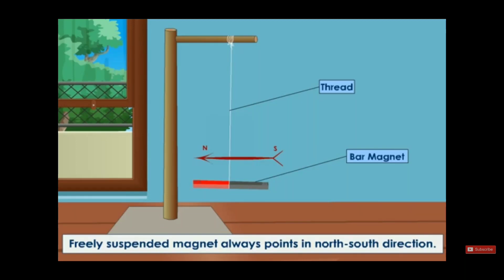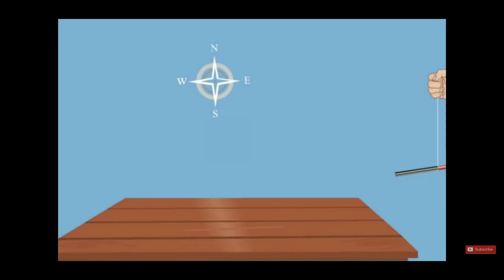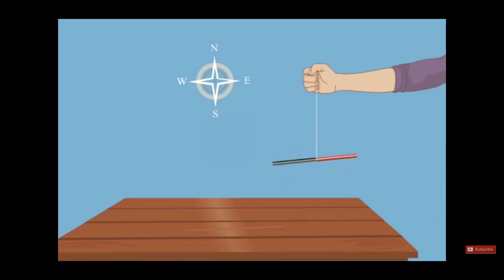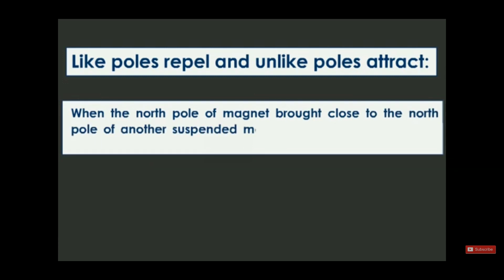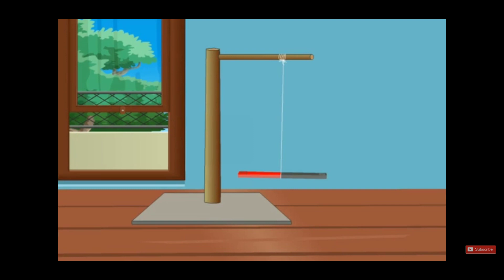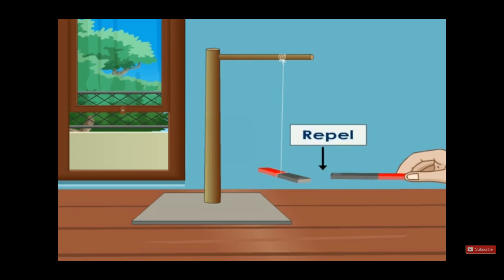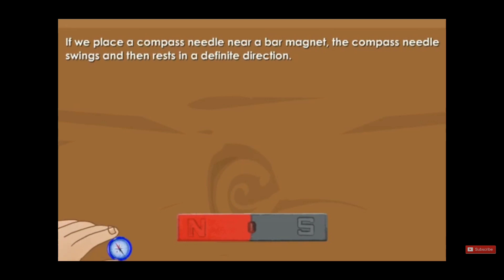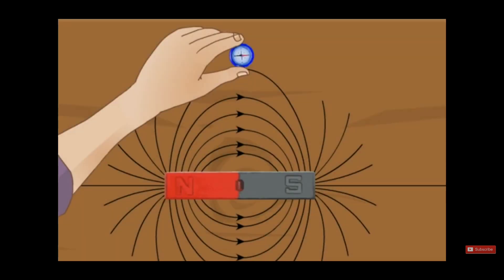Junior 5, Science, Unit 1 Lesson 3 Magnetism part 2